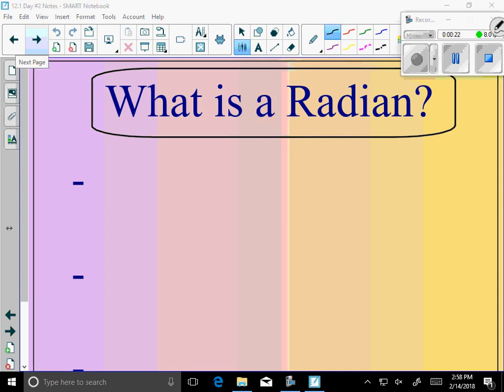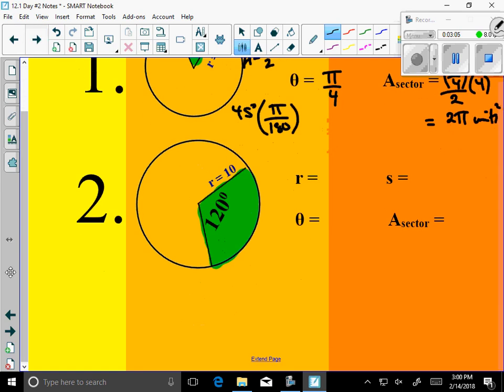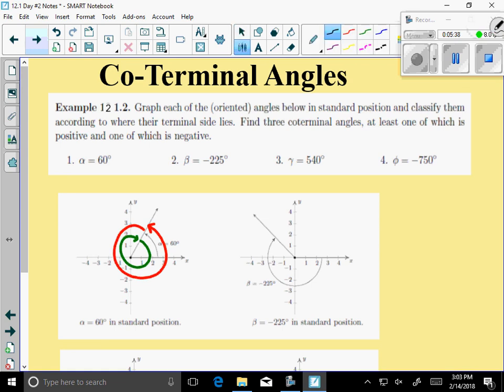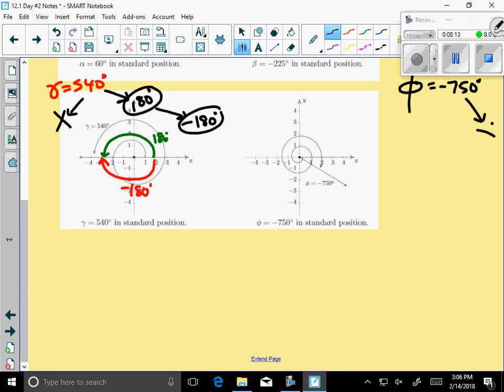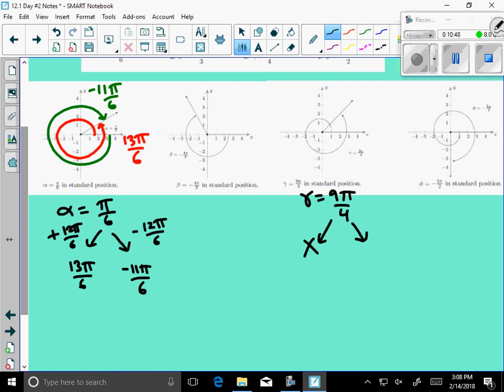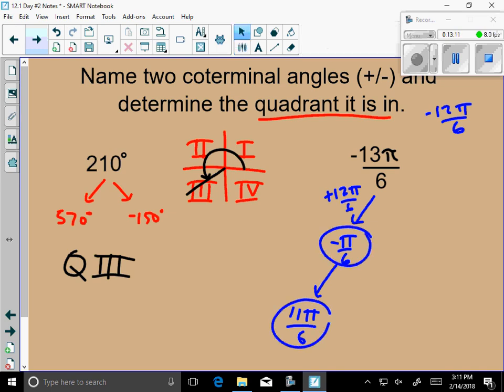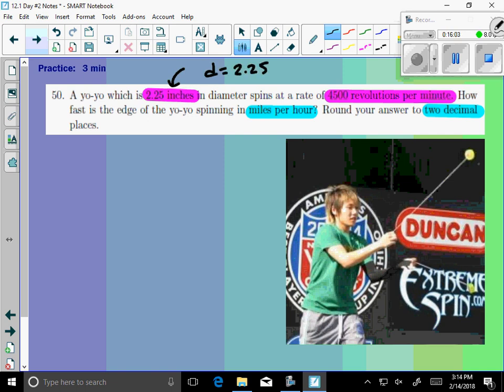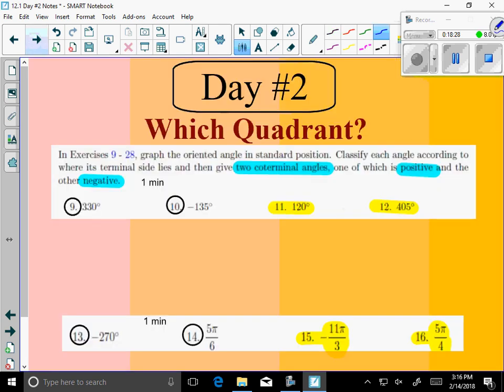(HPC) 12.1 Day #2 Notes (Coterminal Angles and Angular Velocity)